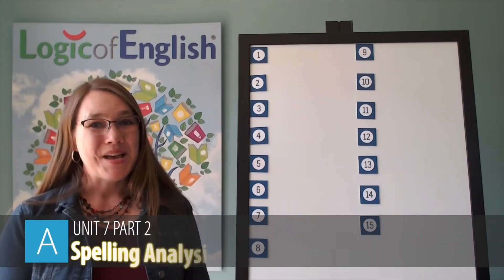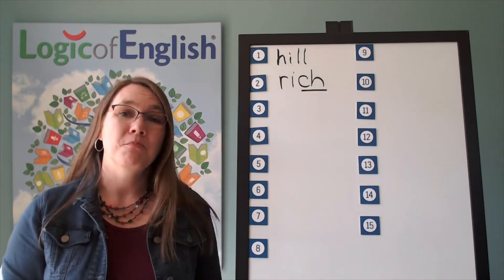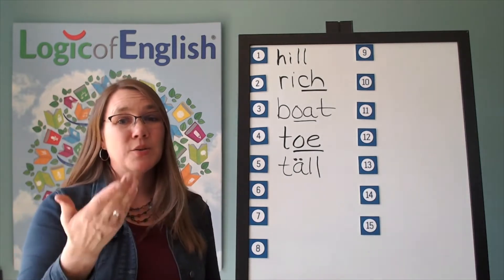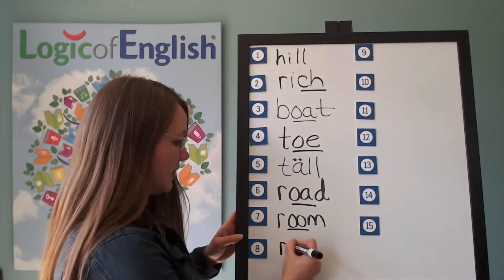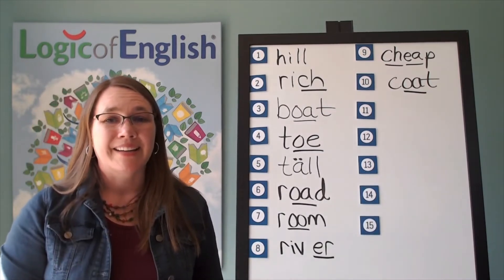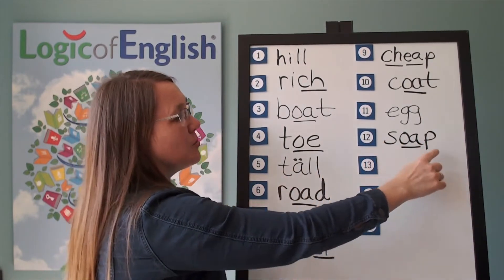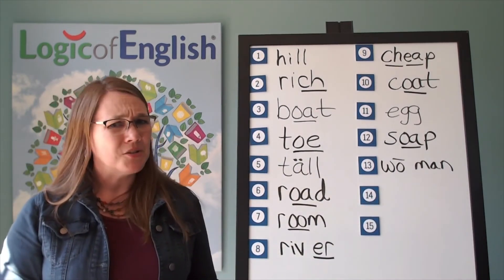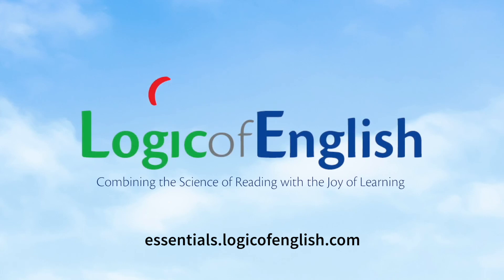U7A Essentials Spelling Analysis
From the author of the award-winning book, Uncovering the Logic of English, Denise Eide will walk you through a series of spelling analysis videos that demonstrate how to apply phonograms and spelling rules! To learn more about our Essentials curriculum and our online courses,

Use this lesson to teach Unit 7 Level A Spelling Analysis.